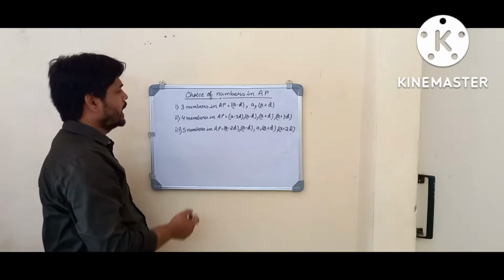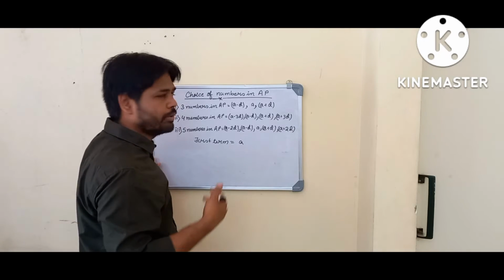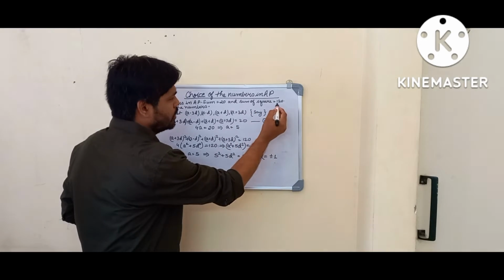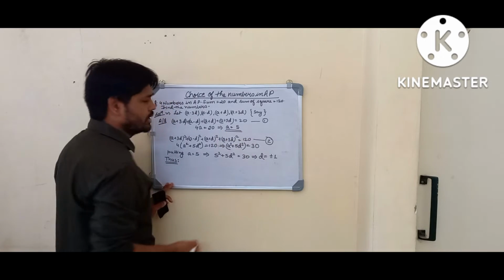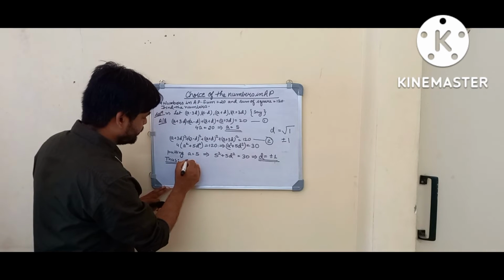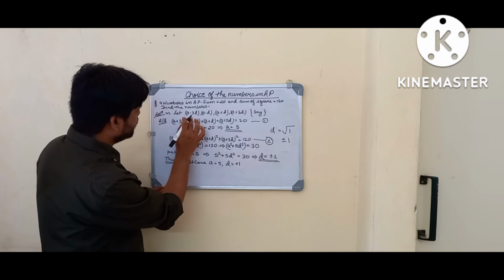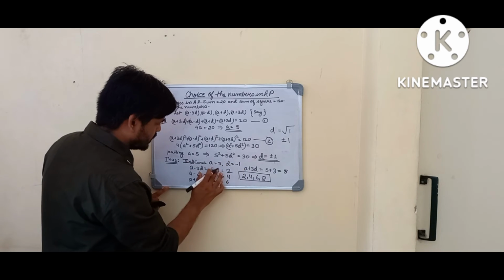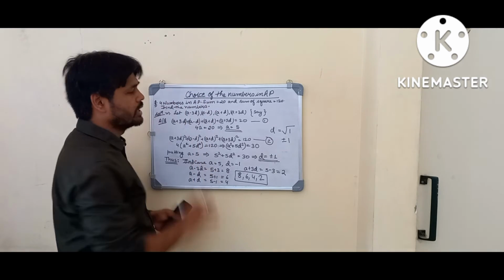Arithmetic Progression (Session-3)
1. Choice of the number in an AP.

2. An example to demonstrate the choice of the numbers in an AP.